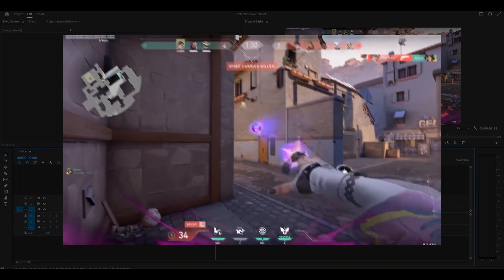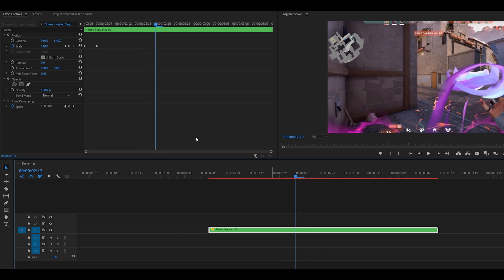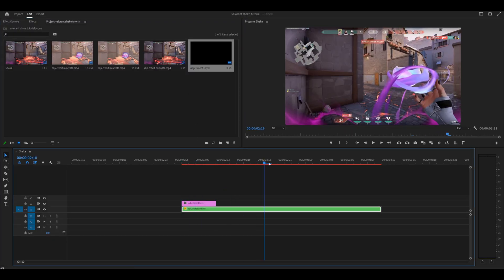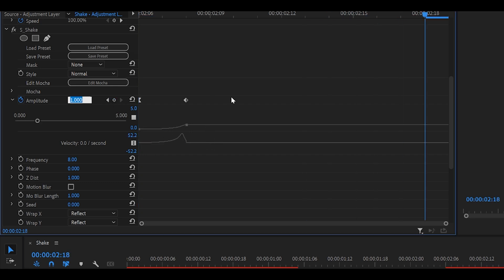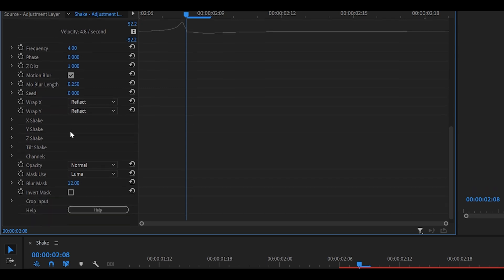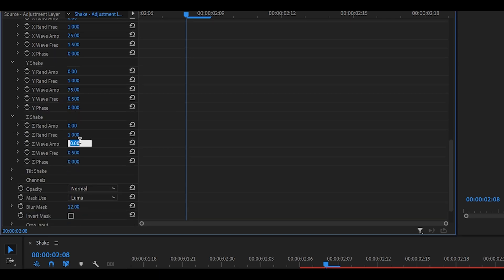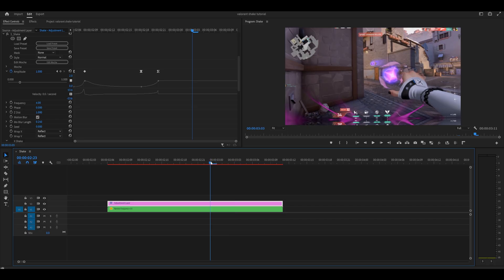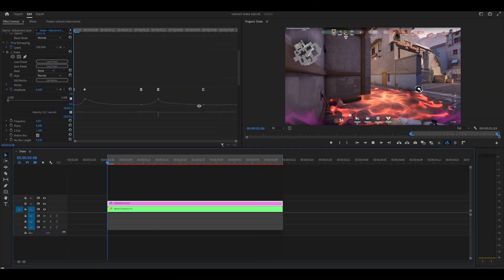How To Make Shakes For Valorant Edits / Montages | Premiere Pro (Tutorial)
This is a tutorial on how to make shakes (using S_Shake) on Premiere Pro for your Valorant edits and montages! I'll show you the best settings to achieve clean shakes using S_Shake. These shakes can also be used across other edits such as Genshin and COD edits.

→ Most popular!

🗣 SOCIALS!

⏰ Timestamps:

0:00 Overview
0:34 Zoom / screen "pump" effect
1:22 Preparing shake
1:48 S_Shake amplitude
2:49 S_Shake settings
4:13 Extending the shake

- jeiku / nocturne for the ghosted
- Animal Crossing: New Horizons / 7 PM